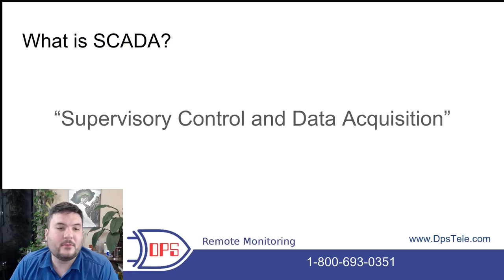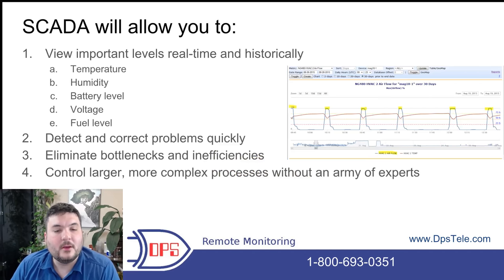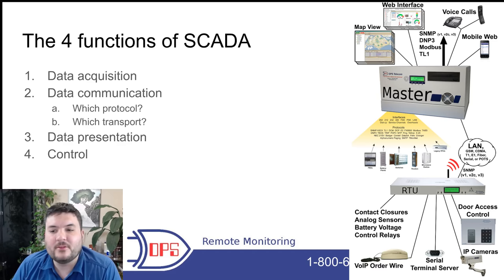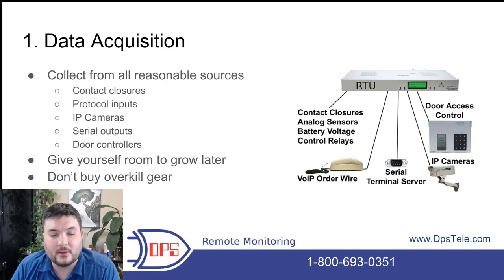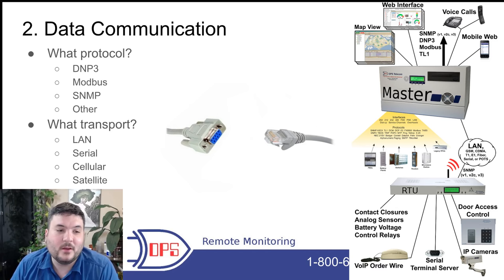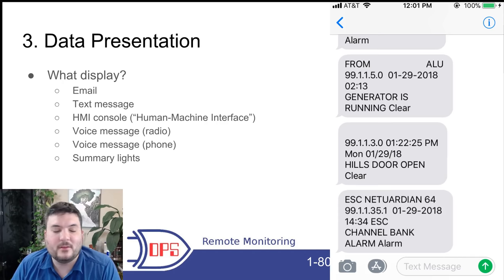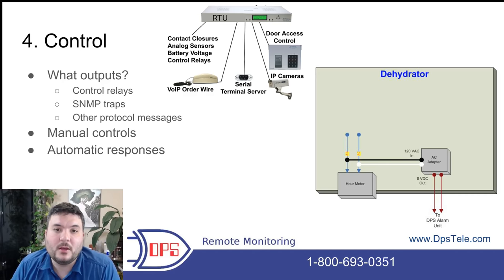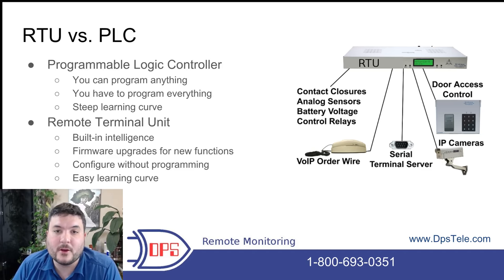SCADA Tutorial 2018 - RTU, HMI, Sensors, & Purchasing Tips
Are you new to Supervisory Control and Data Acquisition systems?

What is SCADA? How can you use it? Learn about the 4 key functions of any SCADA system: data acquisition, data communication, data presentation, and control capability. Also, see sensors that can feed live information to you at your HMI console. Finally, get an overview of the difference between an RTU (Remote Terminal Unit) and a PLC (Programmable Logic Controller).

Do you want a more in-depth view of SCADA systems?